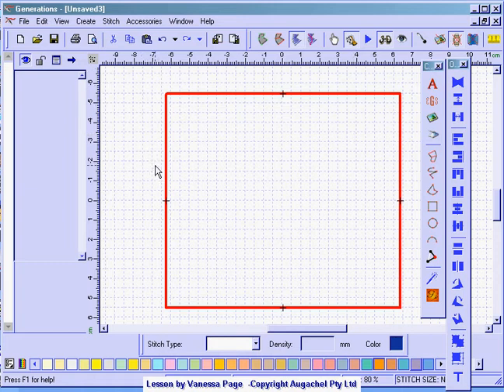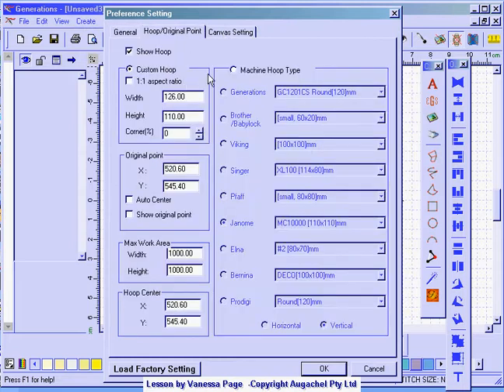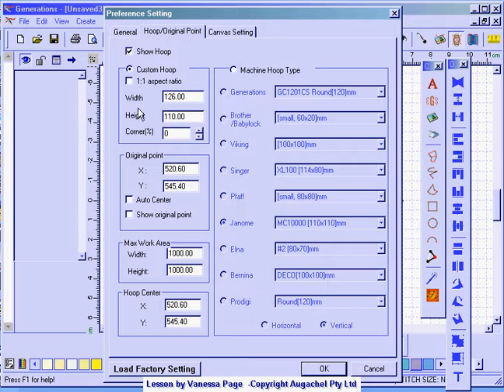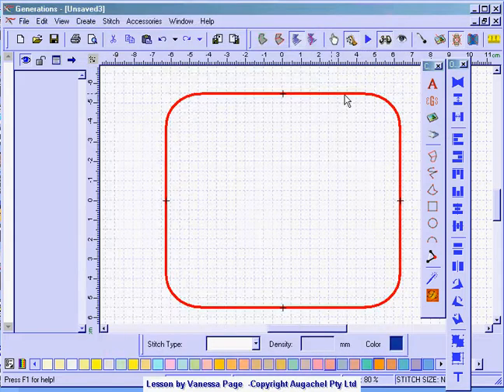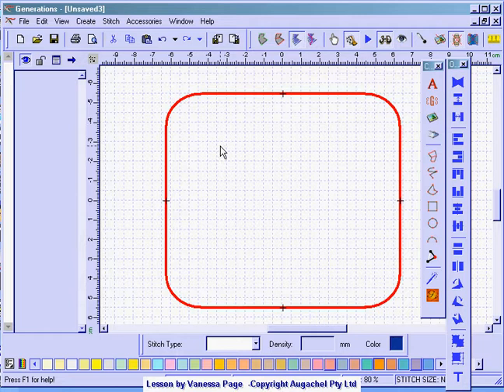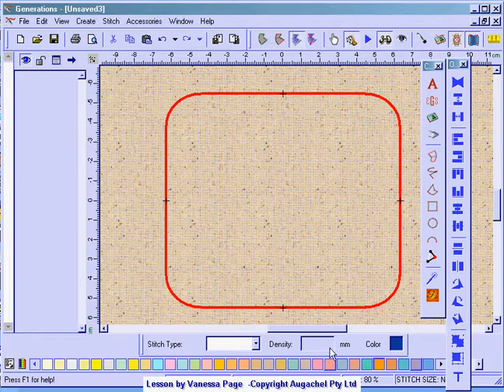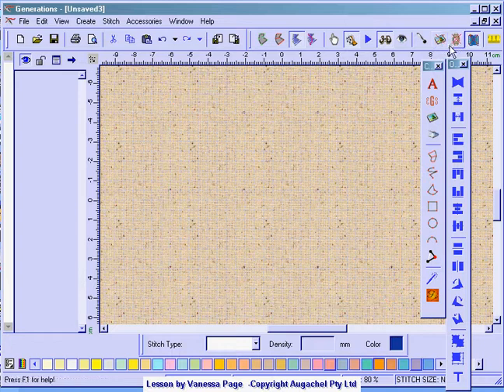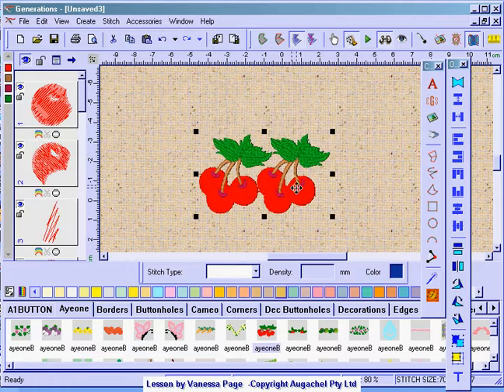GENERATIONS LESSON - HOOP.avi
This lesson shows you how to change your hoop sizes and look.